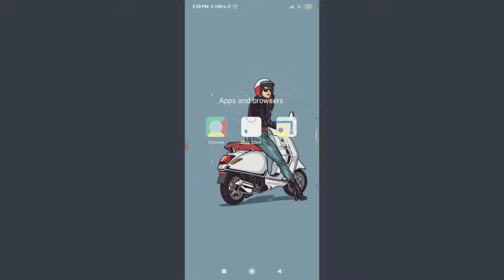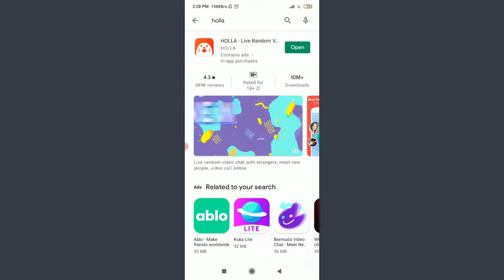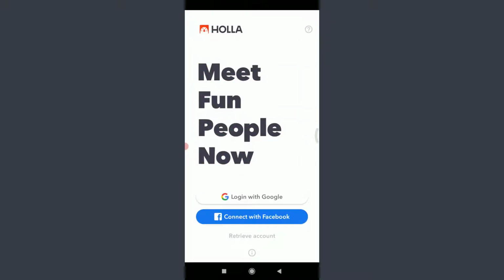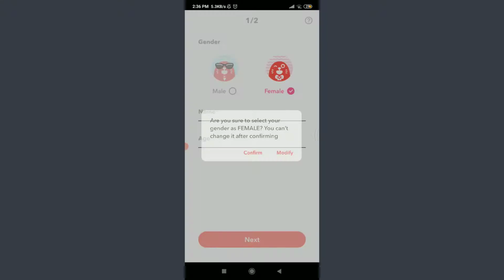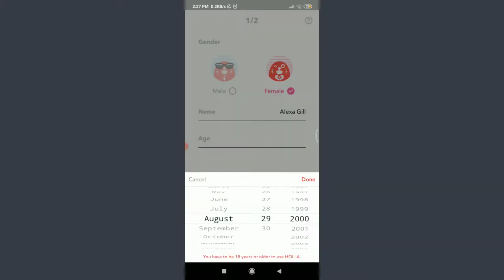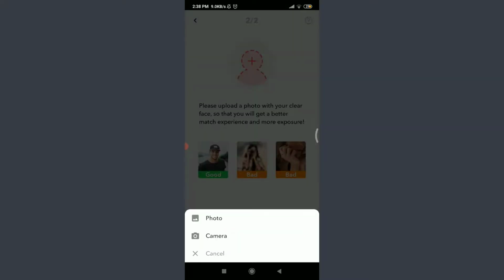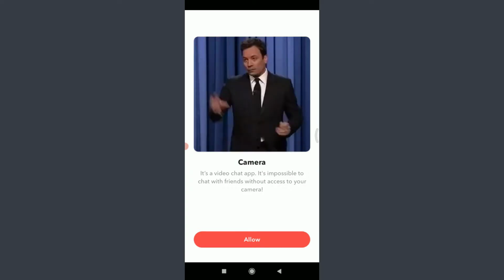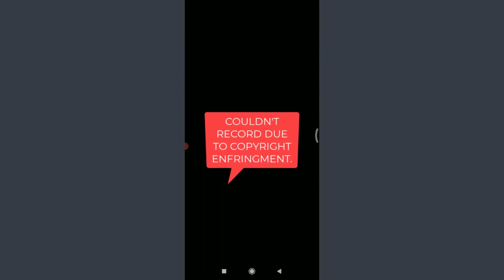How to Download Holla app & Create new Account | 2021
In this video I will guide you in step by step process on how to download Holla App and make new account on it.